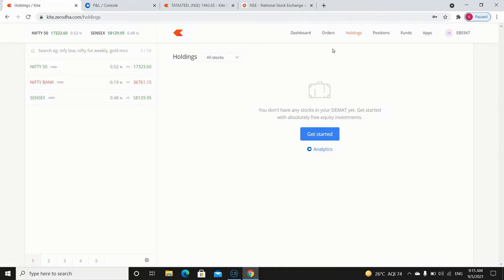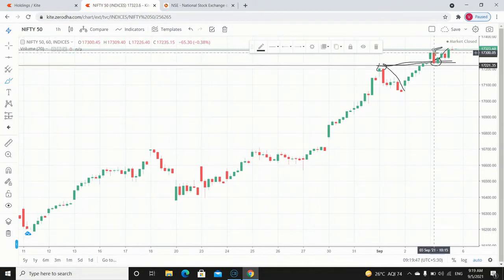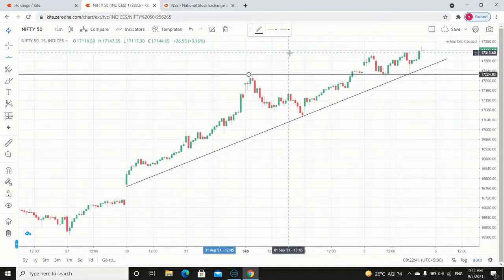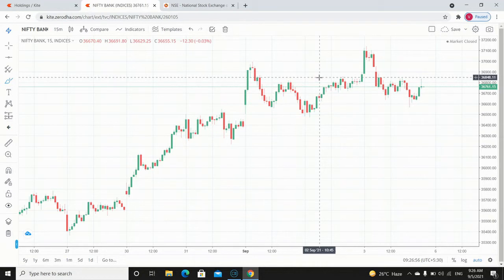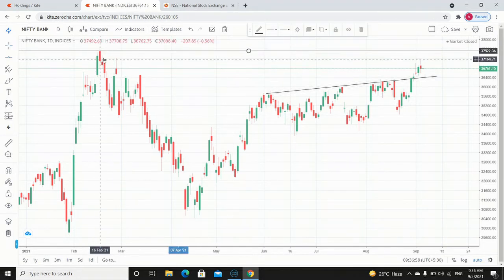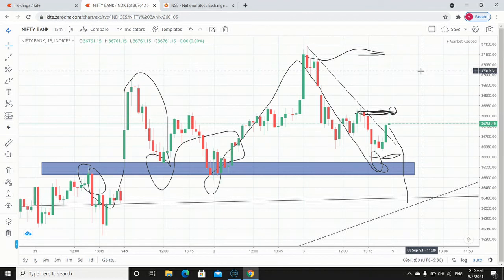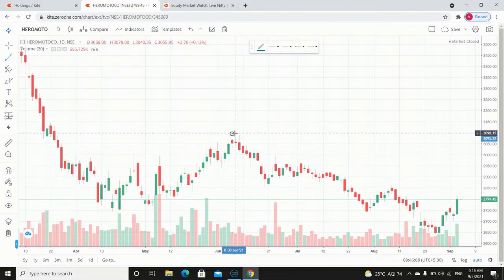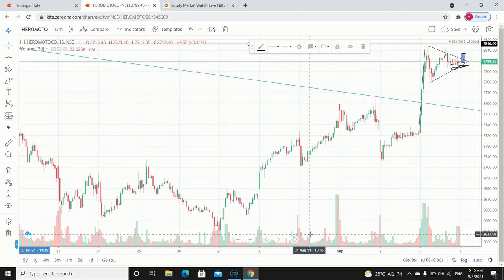HOW TO SELECT STOCKS FOR INTRADAY TRADING || V R TRADERS || 05 SEP 2021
Hey Trader's,

Welcome to V R TRADERS,

The only channel which share the best way of trading on naked charts.

Types of videos you will find in our channel: Intraday Trading, Live Trading, Swing Trading Strategy, Price action.